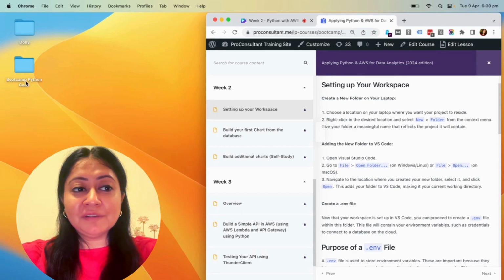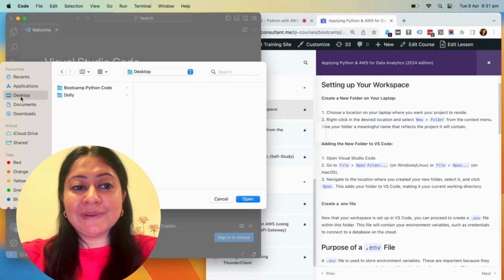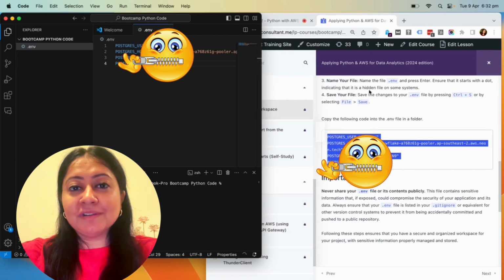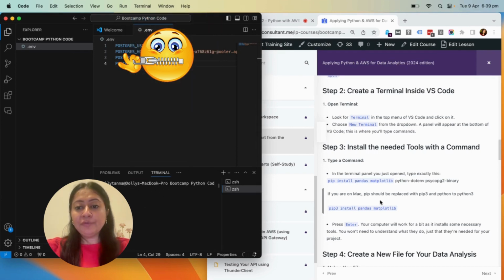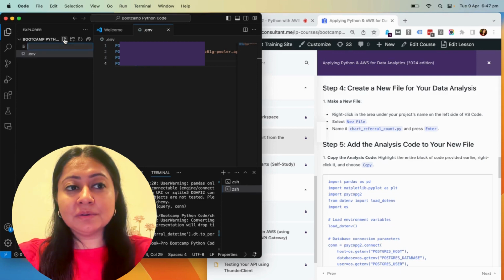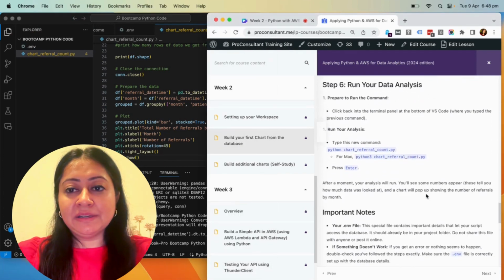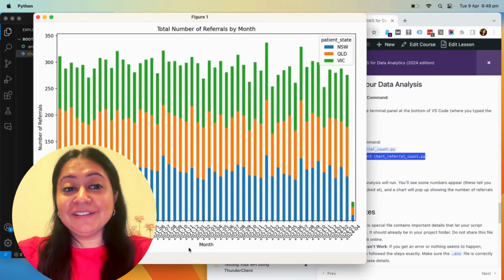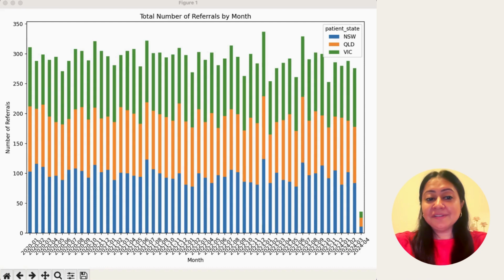Python with AWS Bootcamp - Build your first chart in Python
In this video, I will show you how to build your first chart using Python, Pandas, and Mathplotlib to connect to PostgreSQL DB on the cloud. I will also show you how to use Visual Studio to setup your .env file with the credentials and how to install the necessary libraries using 'pip install pandas matplotlib python-dotenv psycopg2-binary'